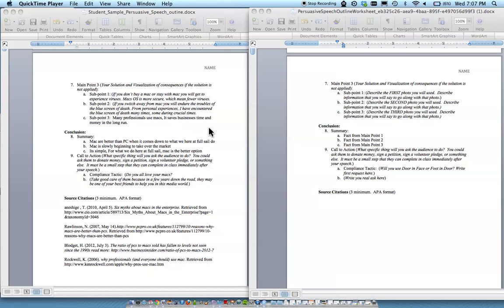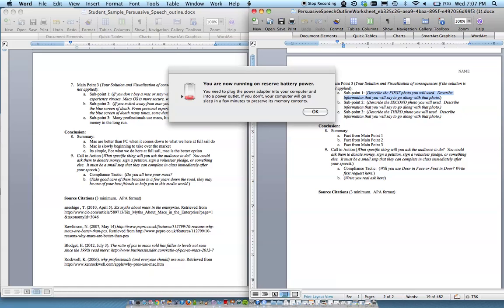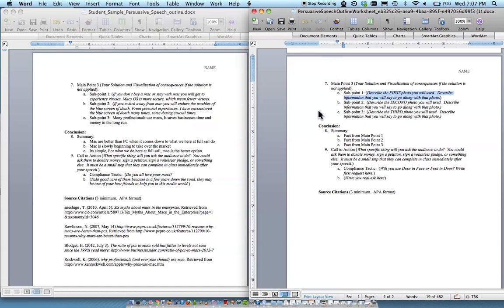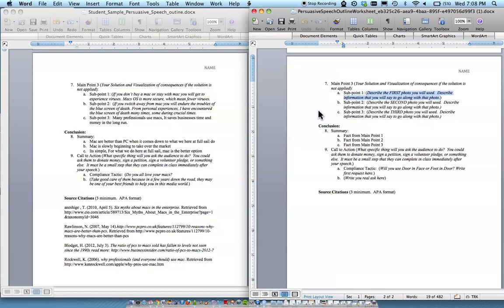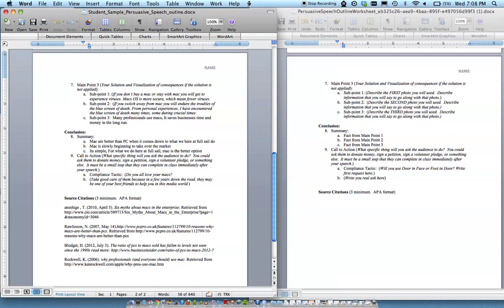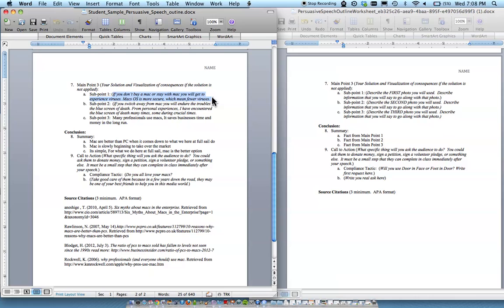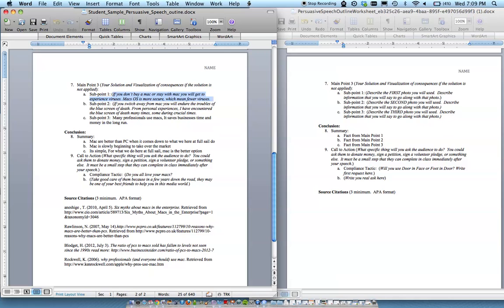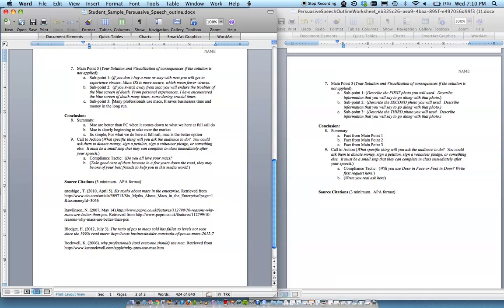Student example video Main point 3